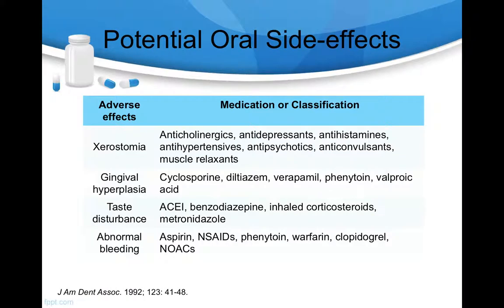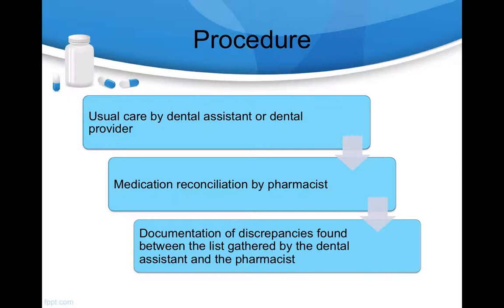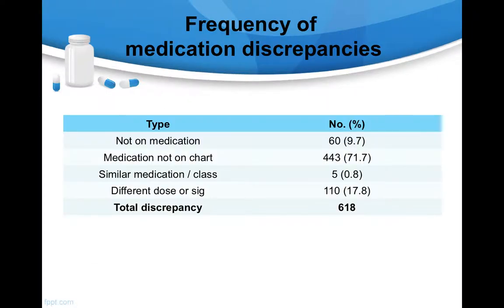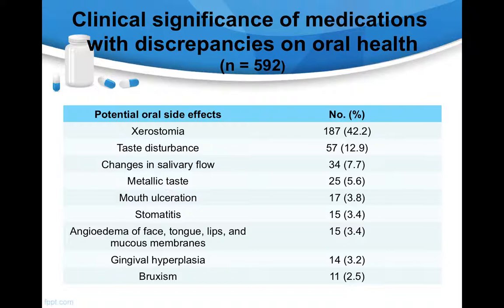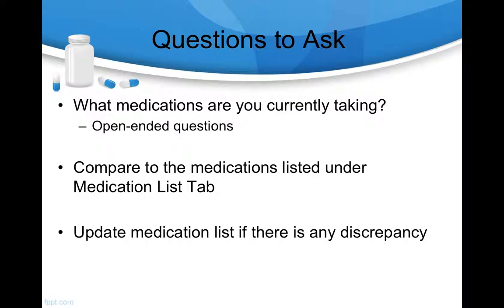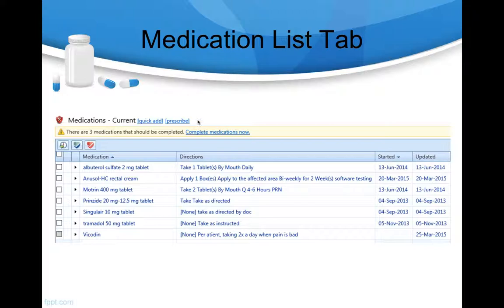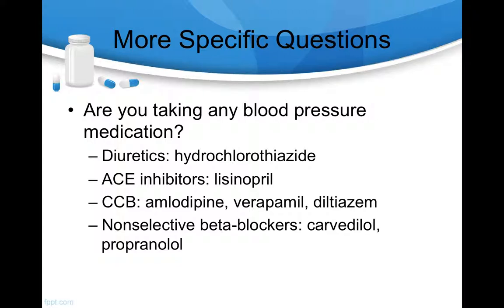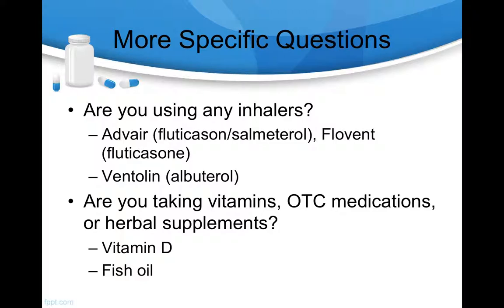Dental Medication Reconciliation Training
This is a training video for Dental Medication Reconciliation at Catholic Charities Free Health Care Center by Hailey Choi, PharmD.